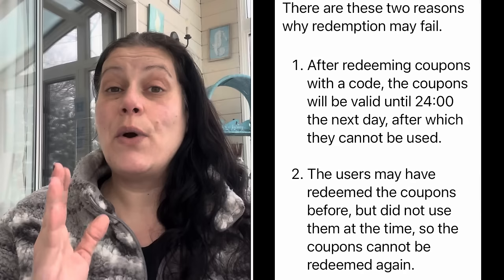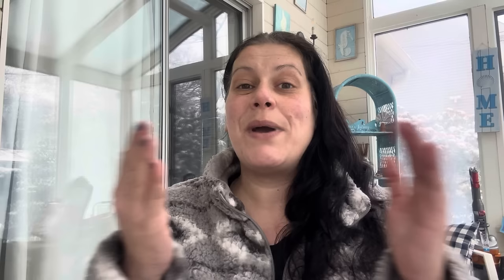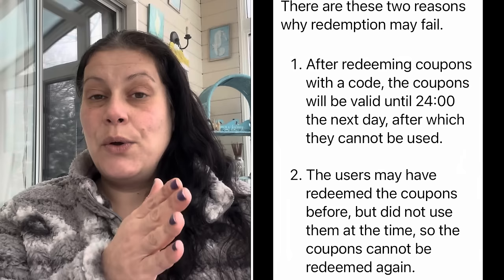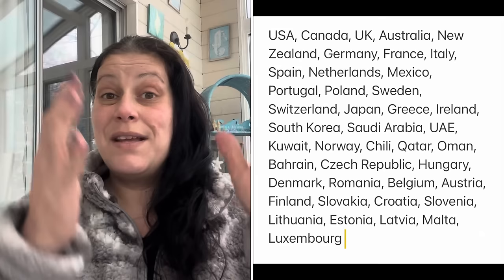TEMU plus size Haul and Try On! 🎁January 23, 2024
⚡️Or search my code【dkg4996】on Temu App to claim

Varsity Jacket Men's Casual Baseball Jacket Coat Regular Fit College Hipster Windbreaker For Spring Autumn $14.69💰